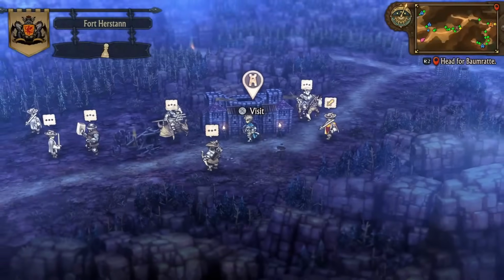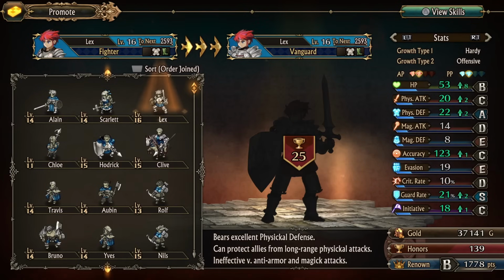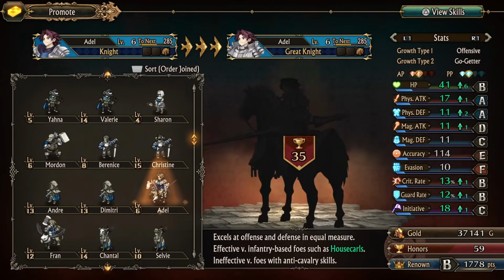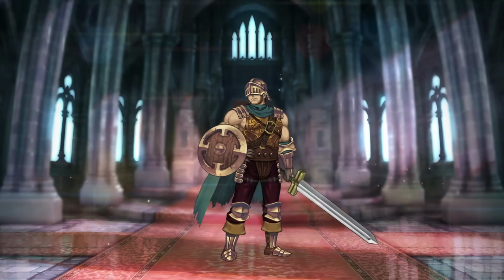Unicorn Overlord | ULTIMATE Promotion Guide | How, Who, and Grinding Honors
So today we're talking the mechanic, my suggestions for who to promote first, and how to get more honors to promo more characters faster.

00:00 Intro
01:14 Promotion: What Does it Do?
03:45 do Better Classes Cost MORE to Promote?
04:50 Promotion Priority: Who, Why and in What Order
15:30 Easy Honor Acquisition
18:30 Outro